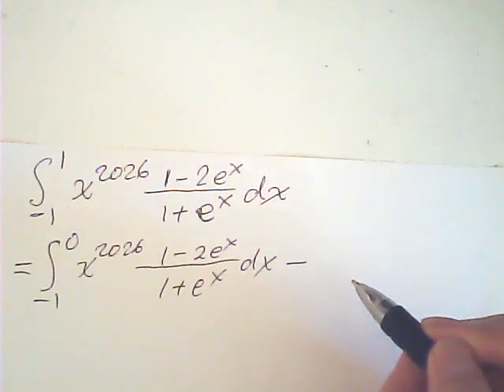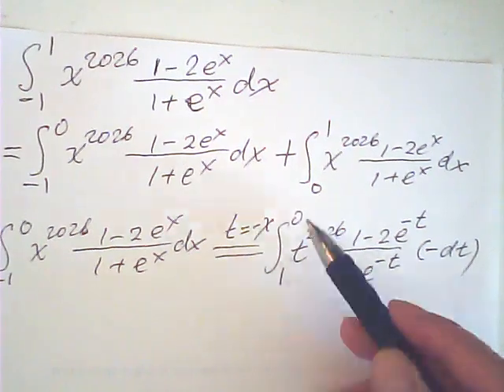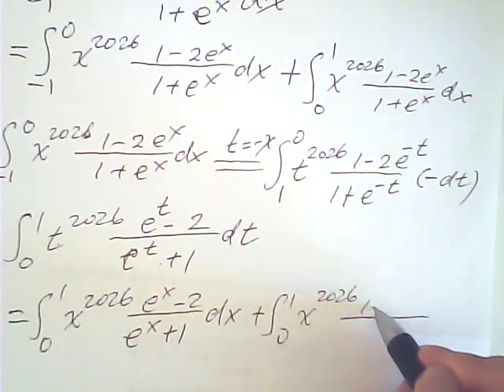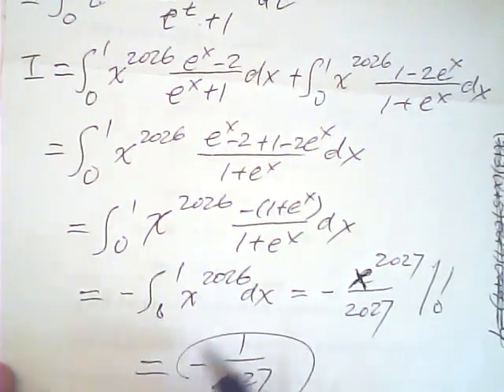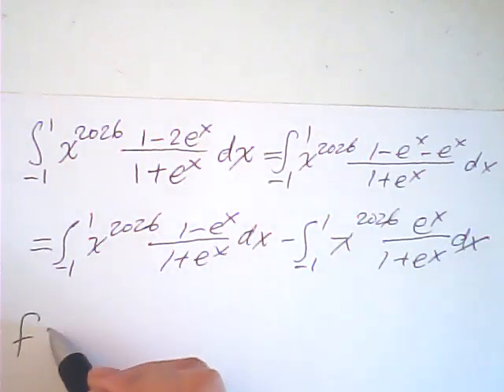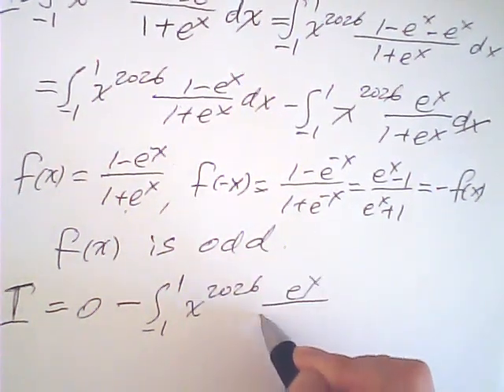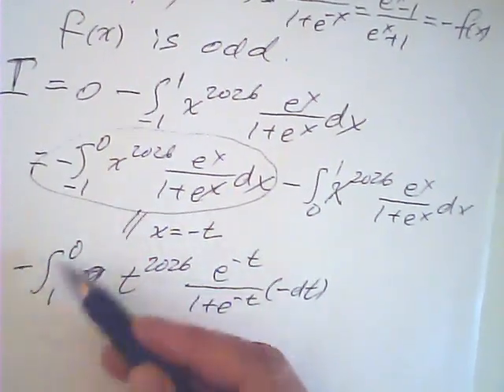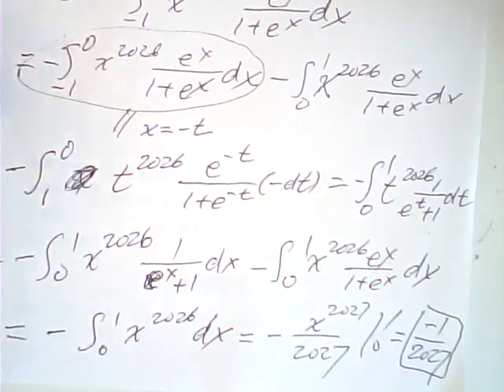an interesting integral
an integral for 2026